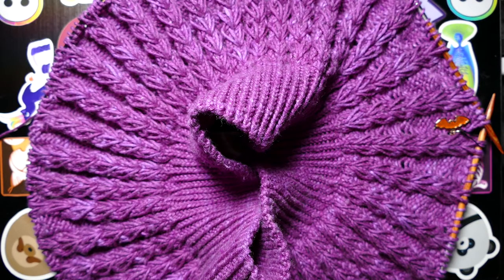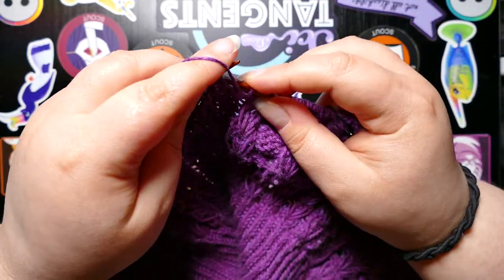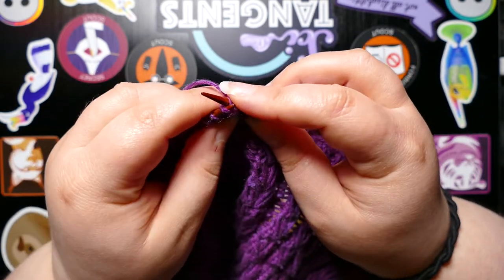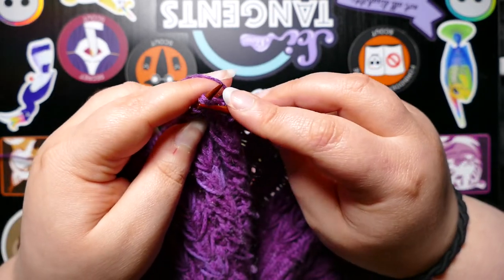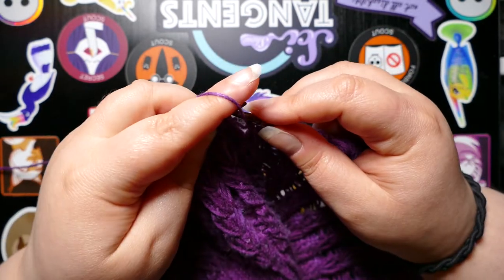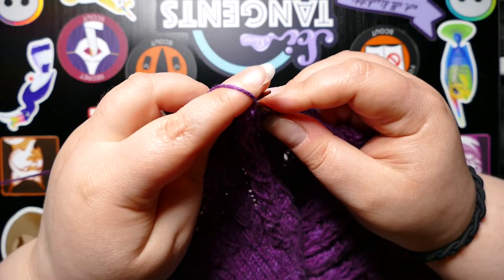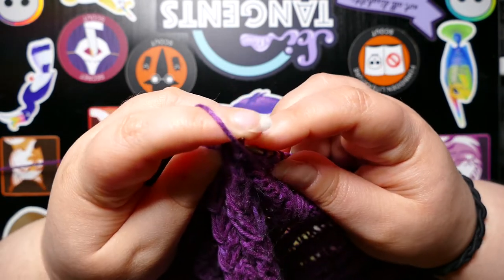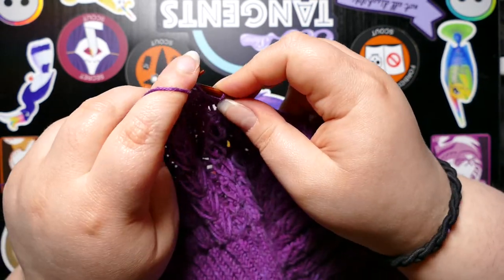Knit-Alongs and Online Meetups | Buttercup Yarn Art Episode 13